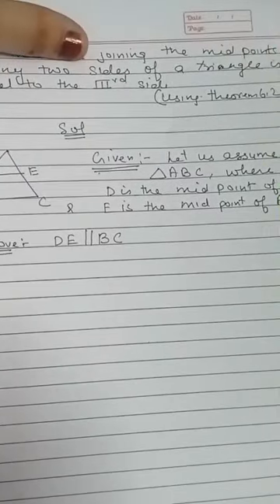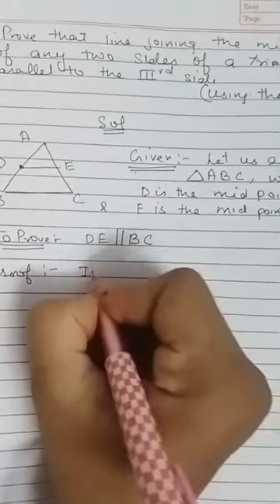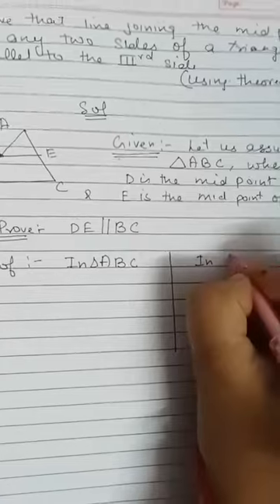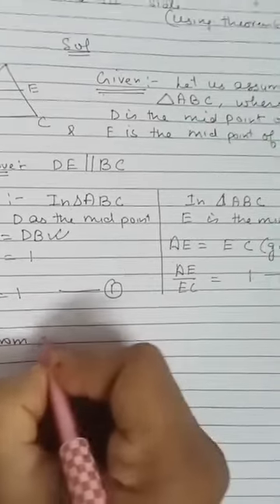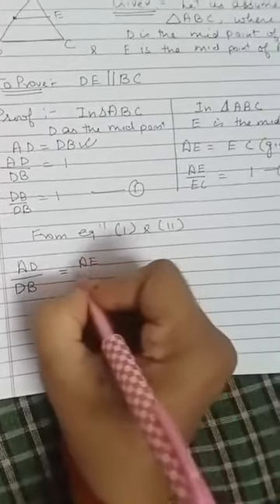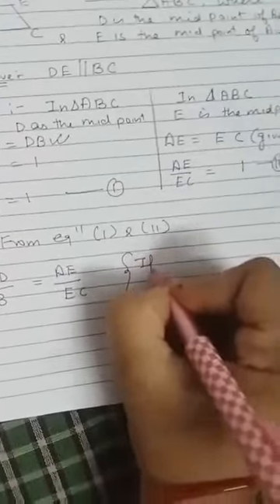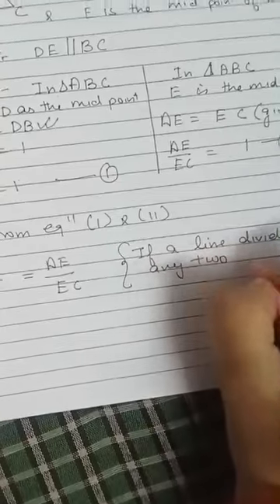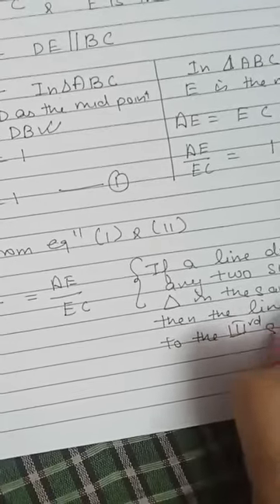Offline Tuitions - Online Tuitions - Class 10 - Traingle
Class 10 - Mathematics - Triangle - Exercise 6.2 - NCERT